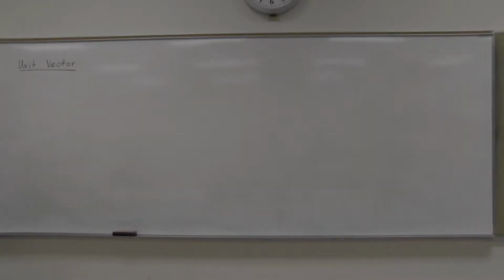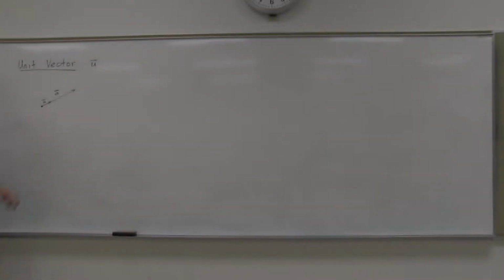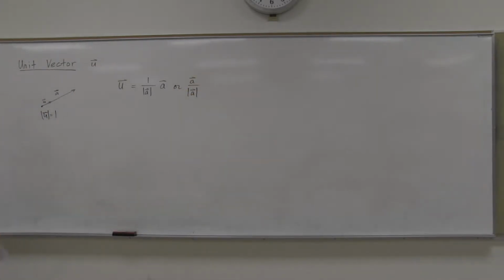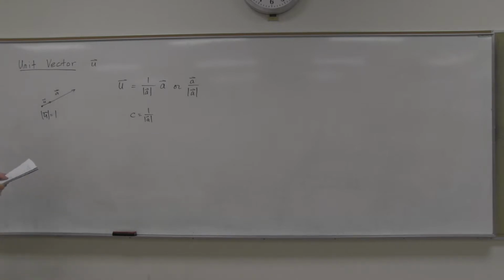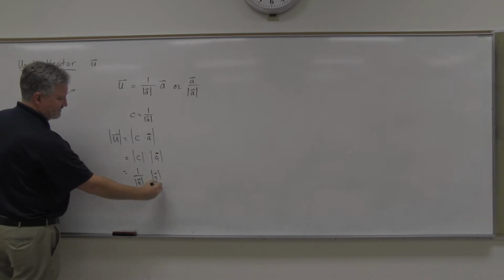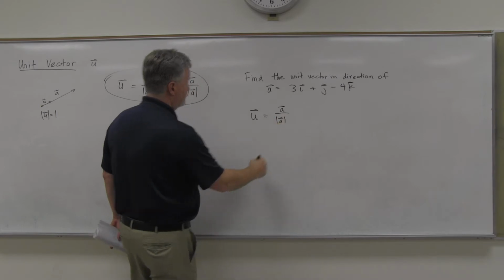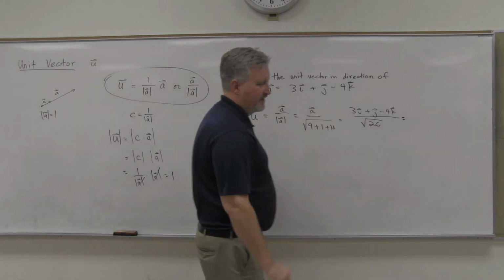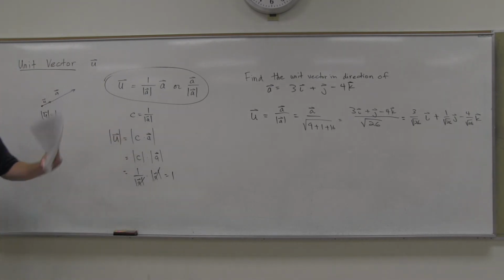MTH 292 12.2c Unit Vectors